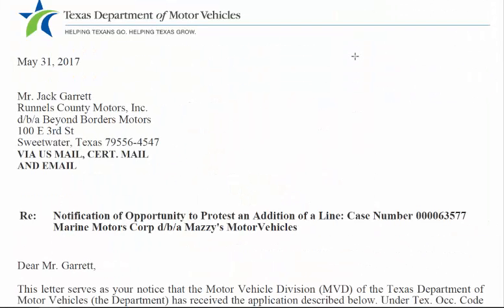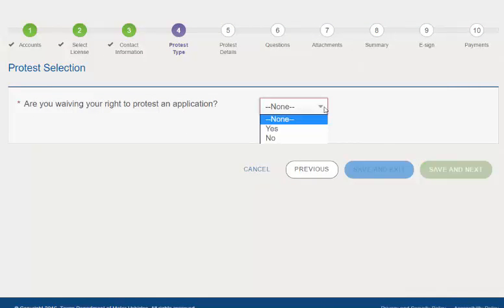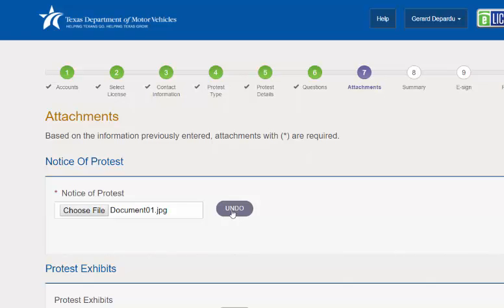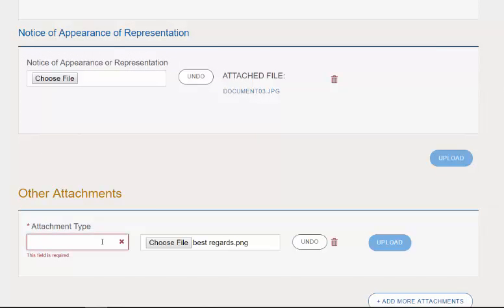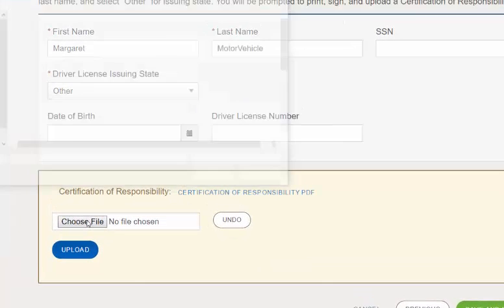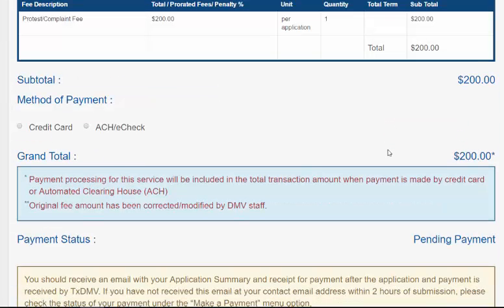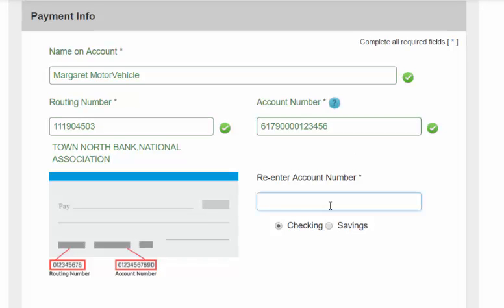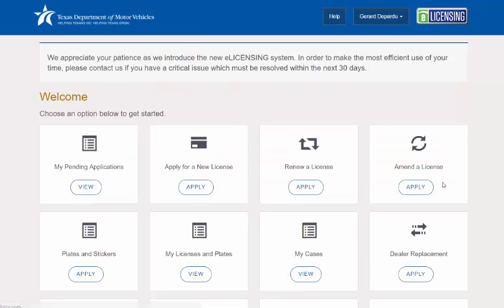eLICENSING: How to Submit a Protest